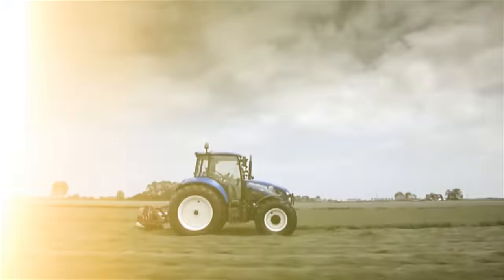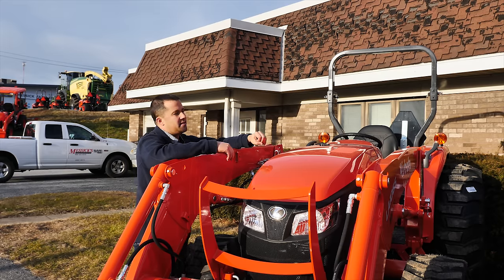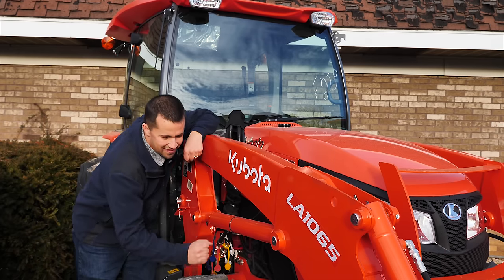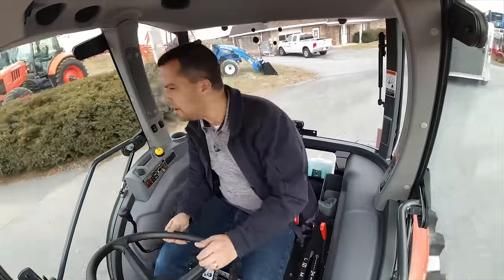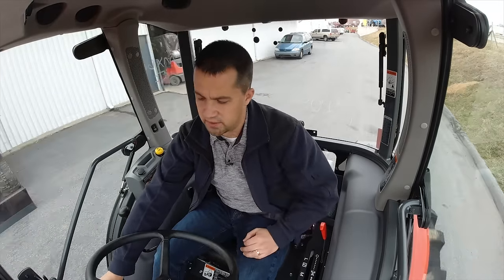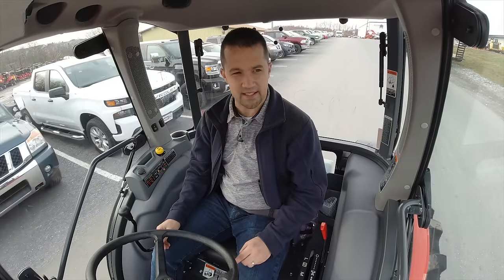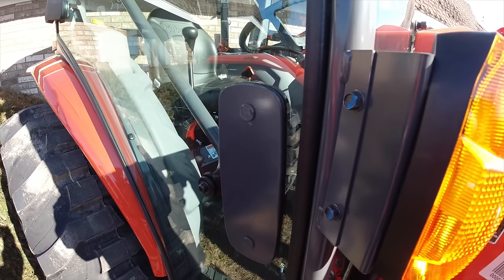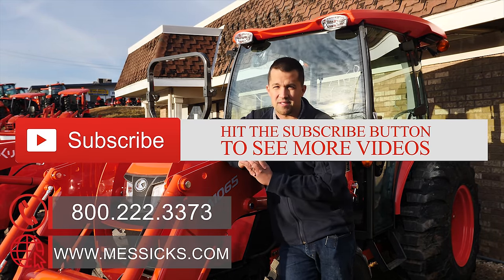*New* Kubota MX6000 & MX5400 Utility-Compact Tractor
Introducing Kubota's new MX6000 and MX5400, now available with a factory cab.